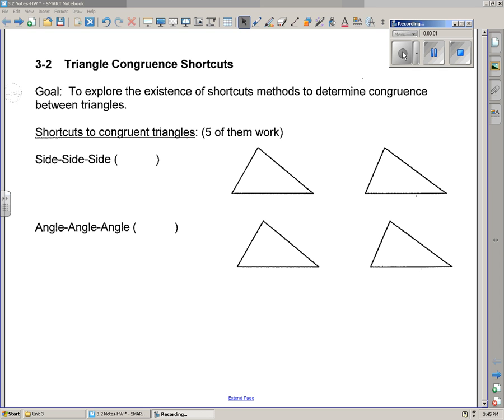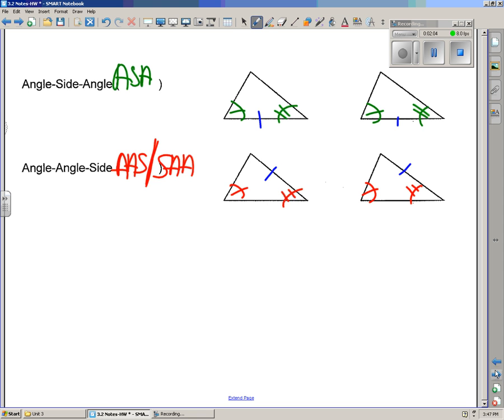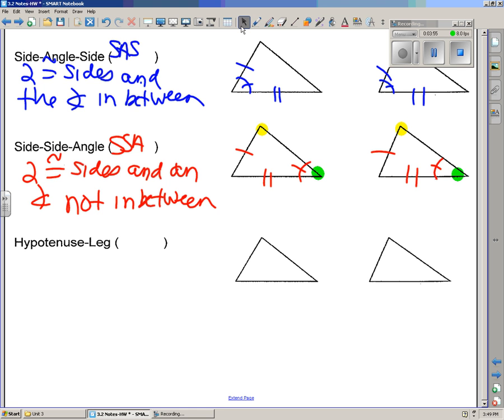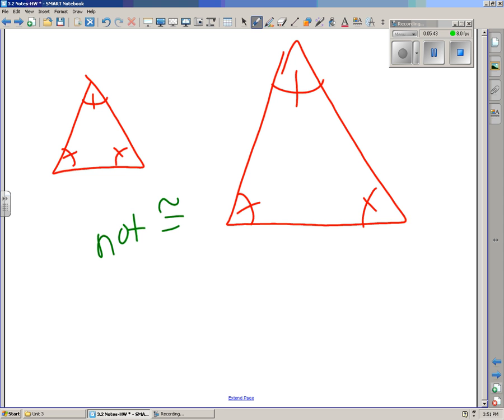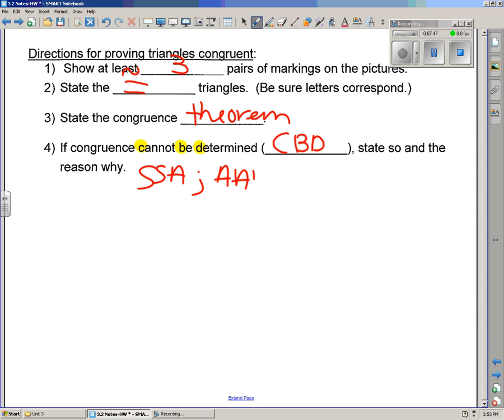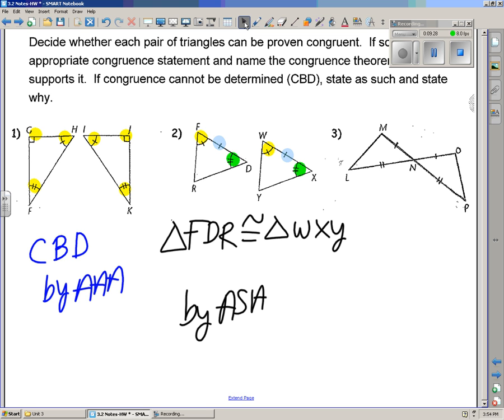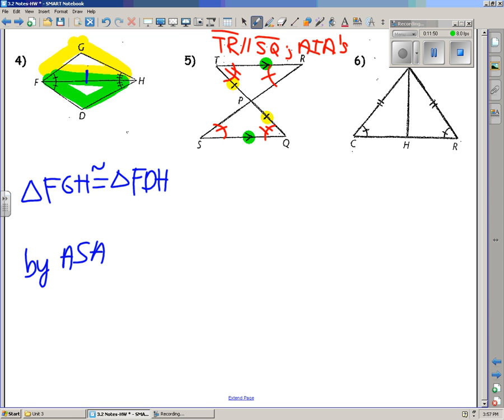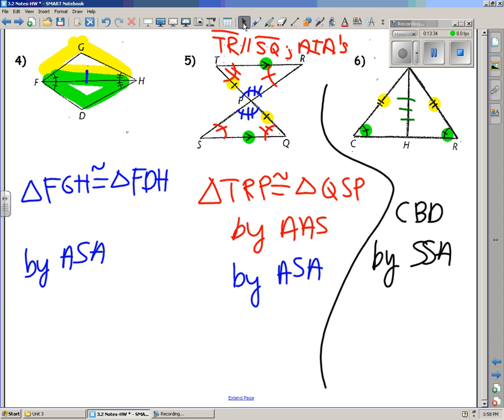3.2 Video Lesson